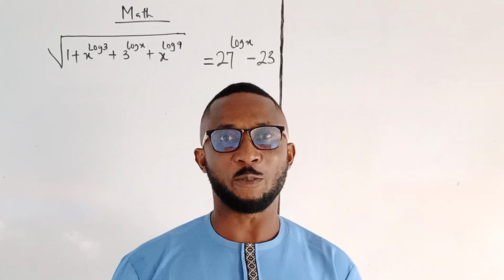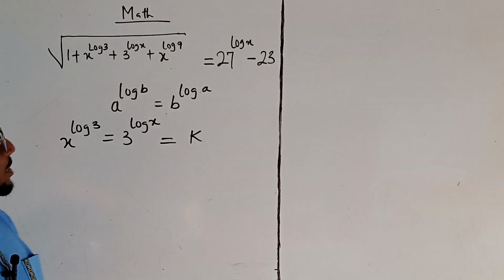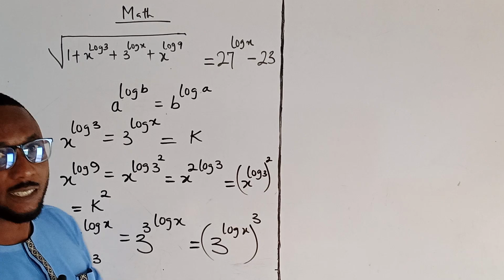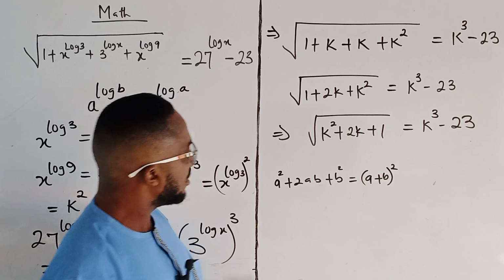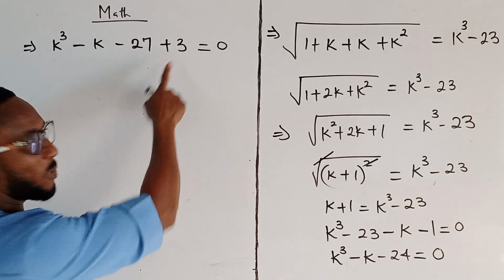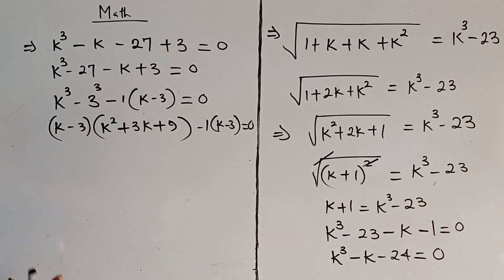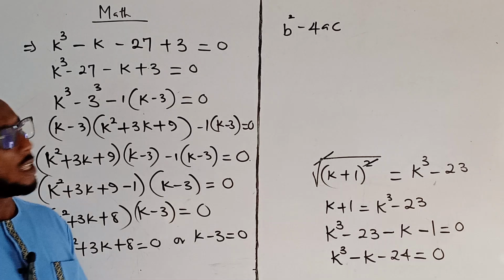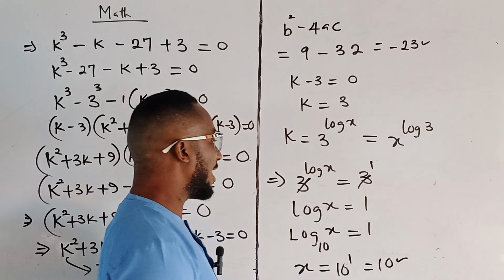Fascinating Logarithmic Equation | Quadratic | Depressed Cubic Polynomial | Laws OF Logarithm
This Logarithmic Equation is peculiar To solve it, we use the law of Logarithm to simplify the radical which is a perfect square and then using algebraic substitution to get a depressed cubic polynomial which is easily factorised to get the solution.
maths algebra mathcompetition , quadratics exponential # depressed cubic polynomial # real and imagination roots # laws of Logarithm # Exponents